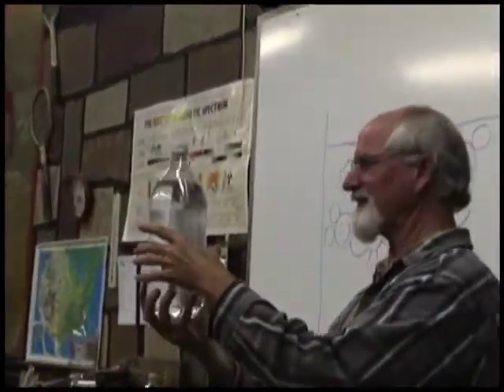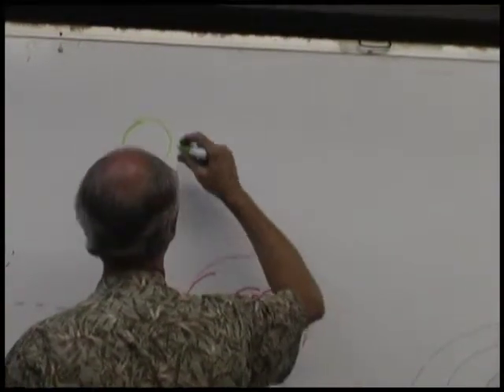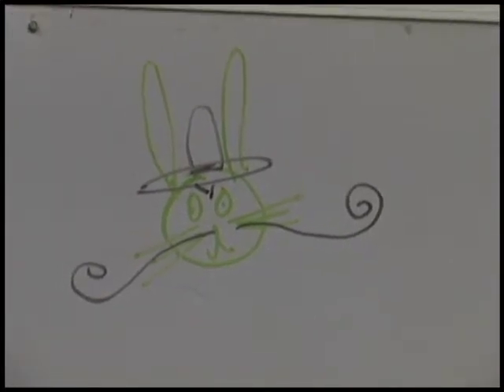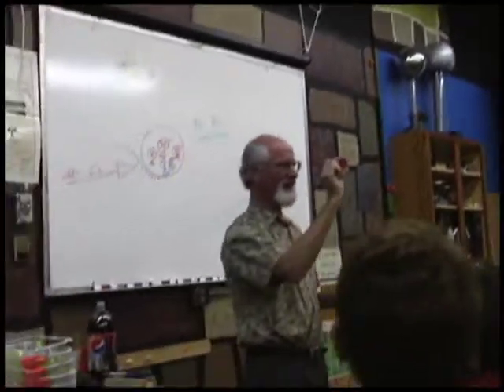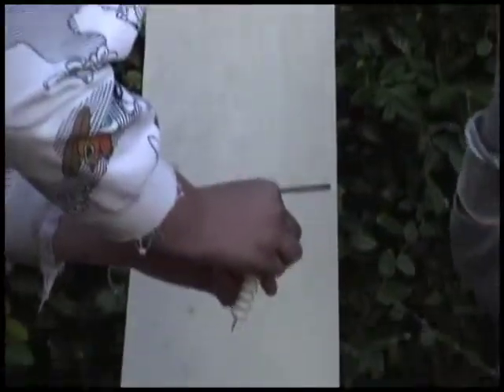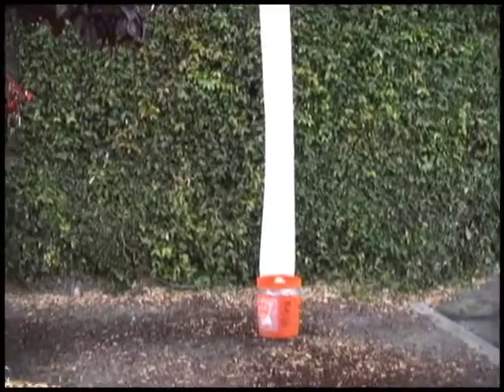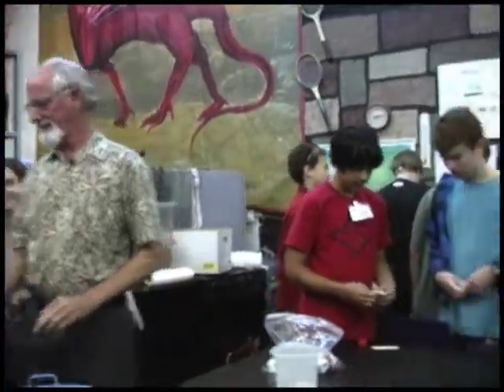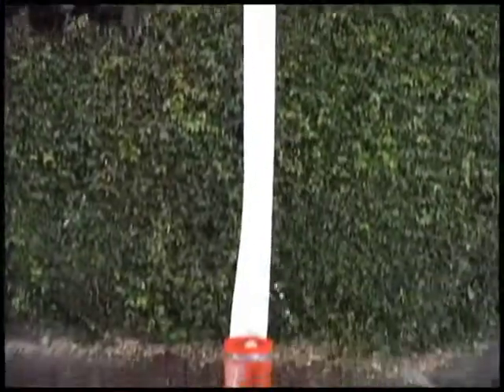"Mentos and Soda" Science Lesson Trailer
Students experiment with different kinds of nozzles to see which one will produce the highest "fountain" from their soda bottle. This relates to liquids, gases, states of matter, compression of air, and carbon dioxide. Rock-it Science lessons combine storytelling with hands-on experiments. To see the full lesson and download the free Teacher Guide, go and join our Online Teacher Community.